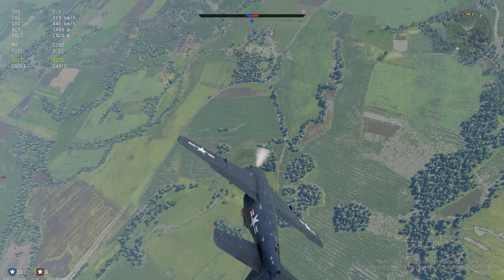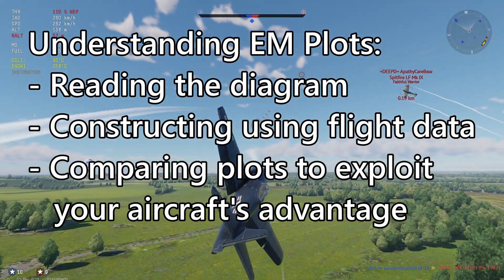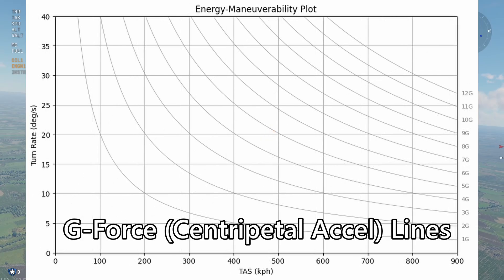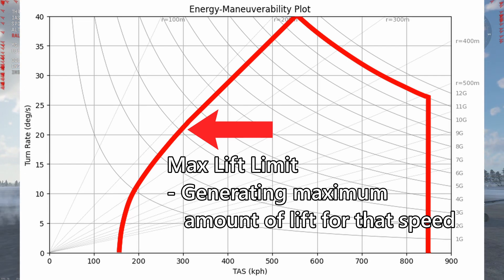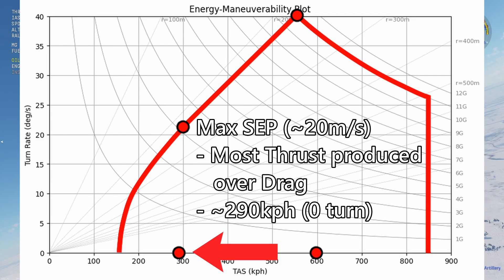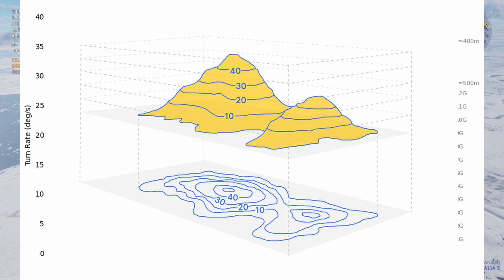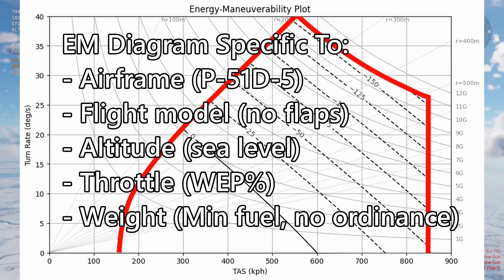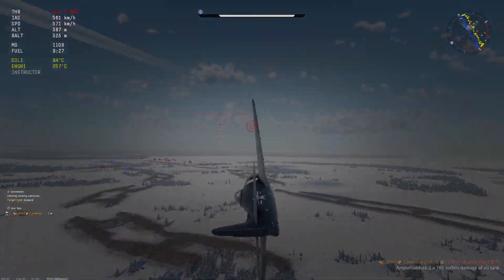What is Energy-Maneuverability? | EM Diagrams Pt.1 | War Thunder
First part in video series discussing Energy Maneuverability Diagrams, how to read them, how to generate them in War Thunder, and how to use them to compare aircraft dogfight performance.

0:00 - Intro
1:21 - Turn vs Speed State
2:58 - Points of Interest
5:30 - Specific Excess Power Plotting
6:56 - Restrictions
7:47 - Summary

Sources:
WT Sustained Turn rates (WIP)